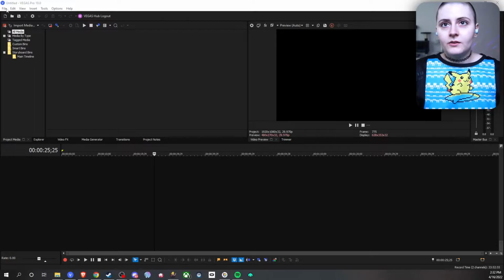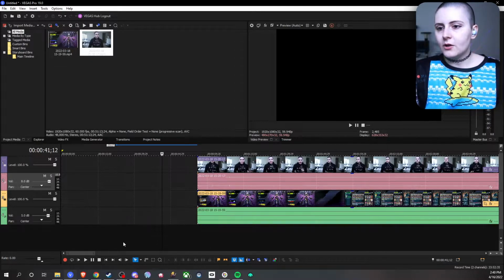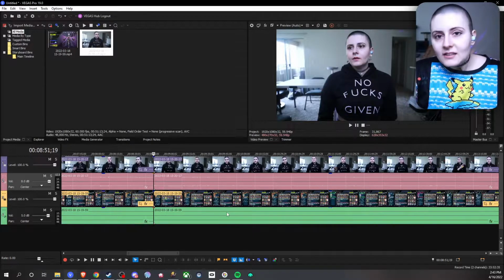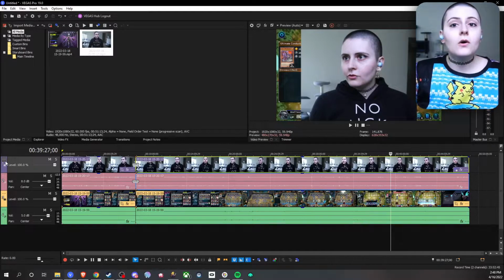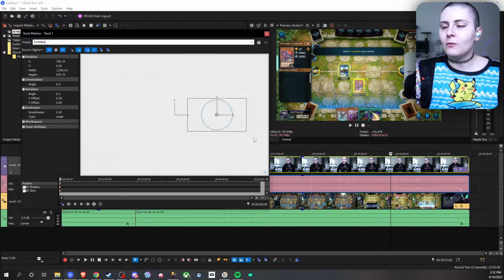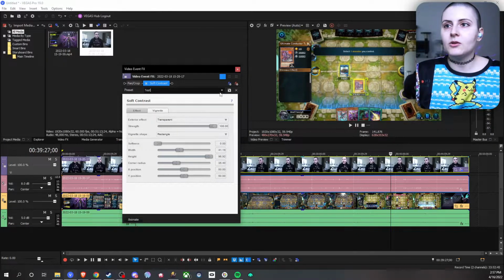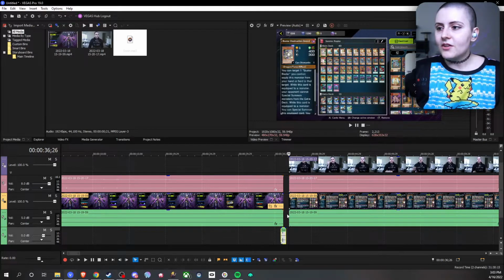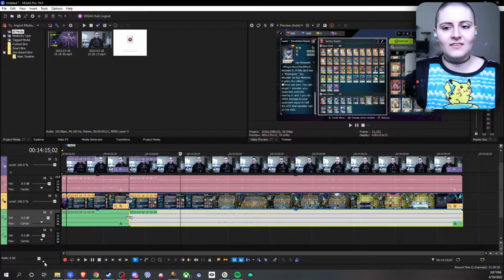How to Edit AWESOME Gaming Let's Plays in Sony Vegas 19 (2022)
I'm Lecka, and I hope this tutorial helps you grow in your streaming and content creation career! In this video I teach you how to edit gameplay let's play video content in Sony Vegas 19 in 2022. This ultimate beginner's guide will show you how to edit a camera onto gameplay for gaming let's plays, how to have a vertical camera in Sony Vegas 19, how to crossfade transitions in Sony Vegas 19, how to make unique gaming let's plays, and how to use Sony Vegas 19 for beginners/ in 2022! I hope this Sony Vegas 19 tutorial helps you!